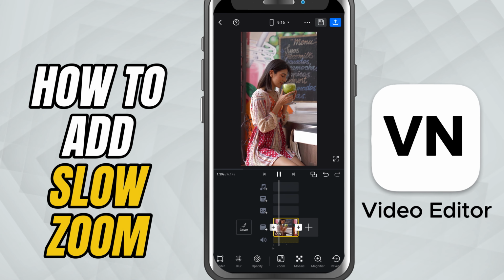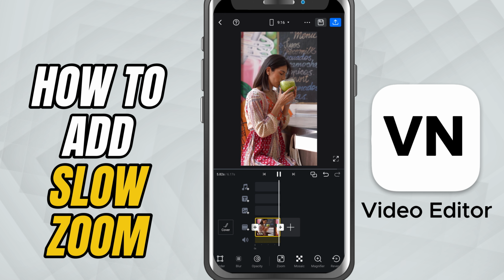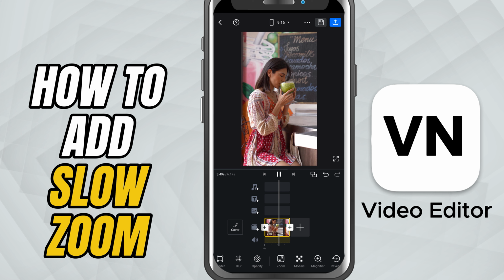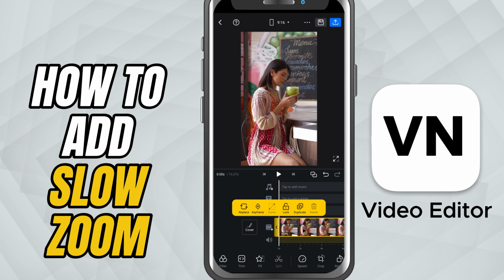How to Add Slow Zoom Effect in VN Video Editor - Lesson 32 VN Video Editor Tutorial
Want to create a smooth zoom effect in your videos? In this VN Video Editor tutorial, I’ll show you how to add a slow zoom in or zoom out effect to your clips. This effect is perfect for creating cinematic movement, adding focus to your subject, or giving your videos a professional touch without needing a camera zoom.

Steps to Apply the Effect:

Import your video into the VN timeline.

Tap on the clip to select it.

From the bottom toolbar, choose the Zoom option.

You will see two options: Zoom In and Zoom Out.

Select Zoom In if you want the camera to slowly push toward your subject.

Select Zoom Out if you want the camera to slowly pull away.

The effect will automatically apply across the entire clip.

If you want the zoom to be slower or faster, you can adjust the clip’s length—the longer the clip, the smoother and slower the zoom will look.